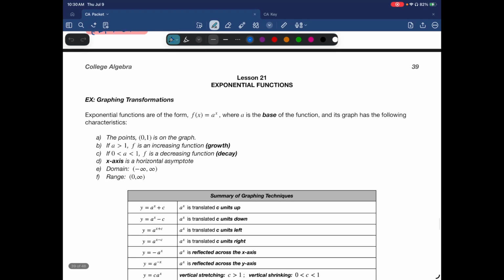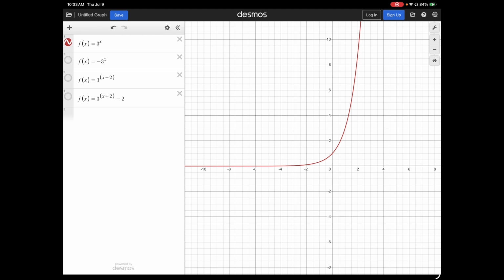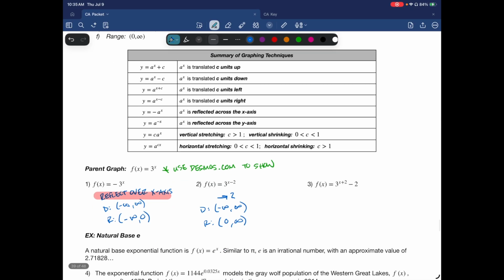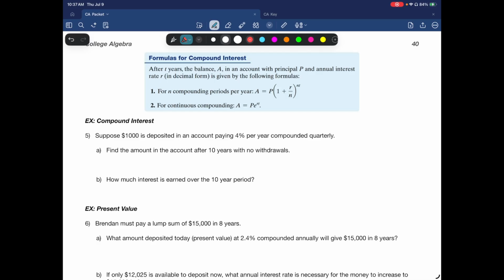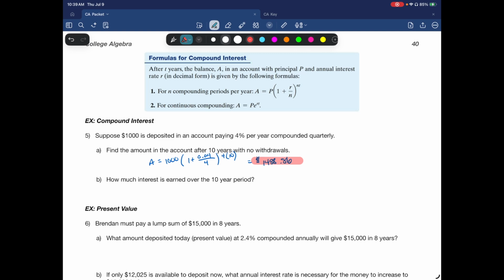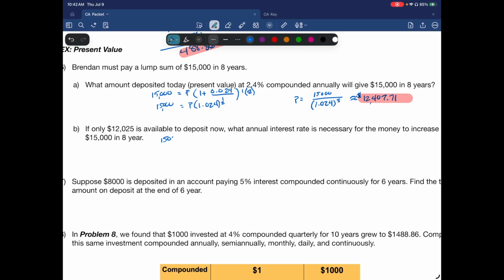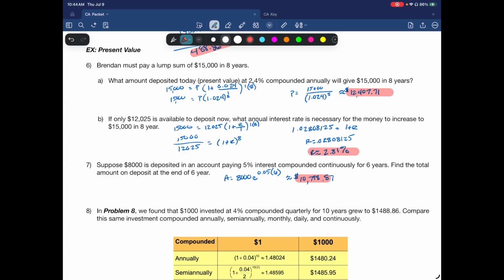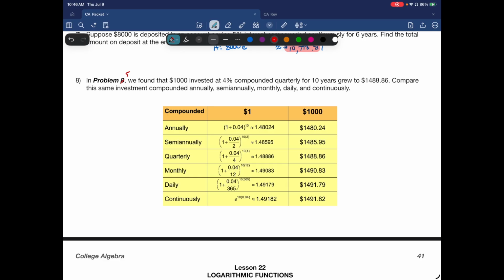CA Lesson 21: Exponential Functions